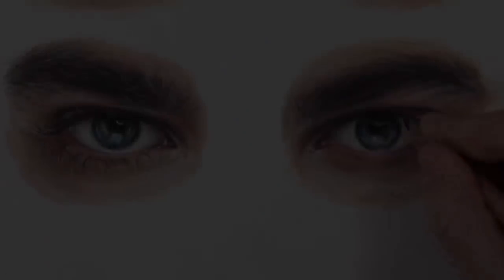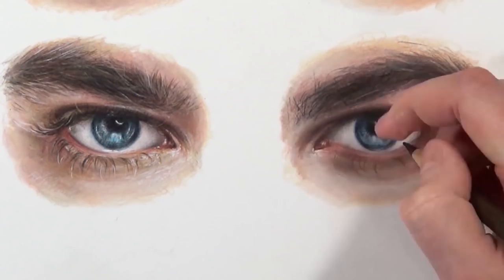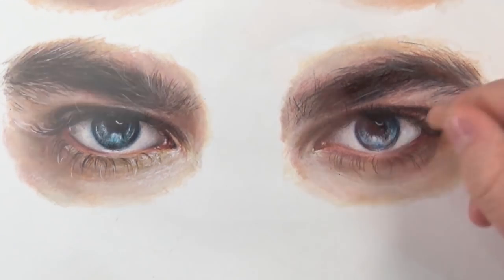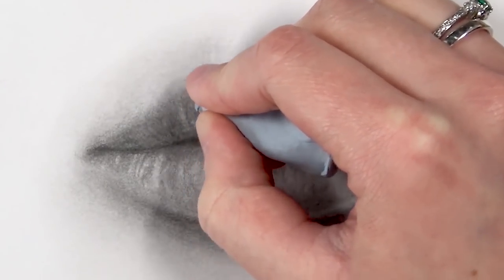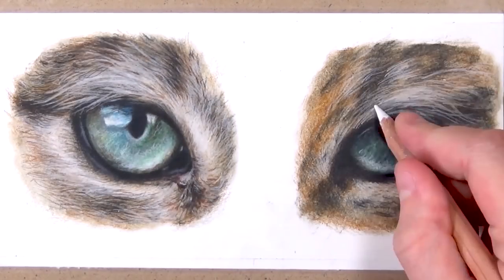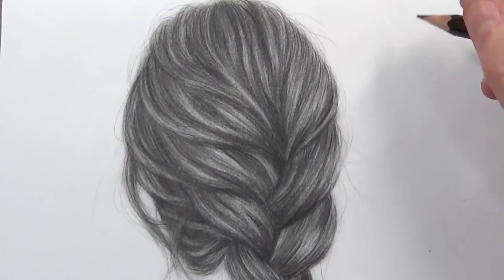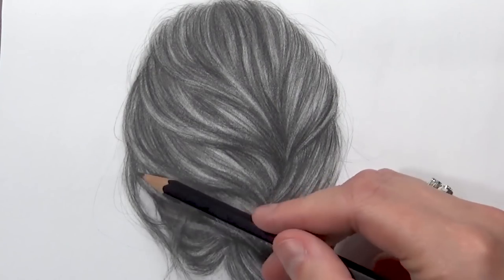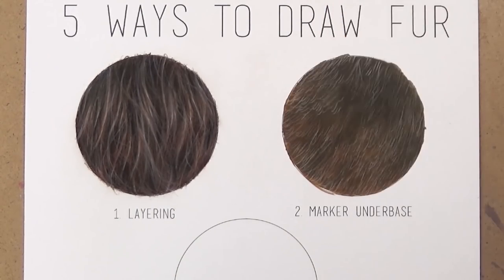WELCOME TO MY CHANNEL! Art videos + Drawing & Painting Tutorials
My channel is all about helping you reach your full artistic potential! I upload multiple videos a week giving advice, tips and tutorials to help you learn new techniques.